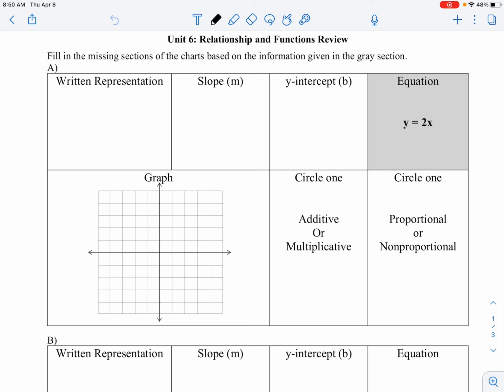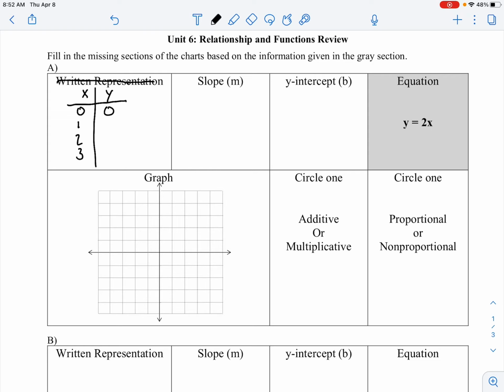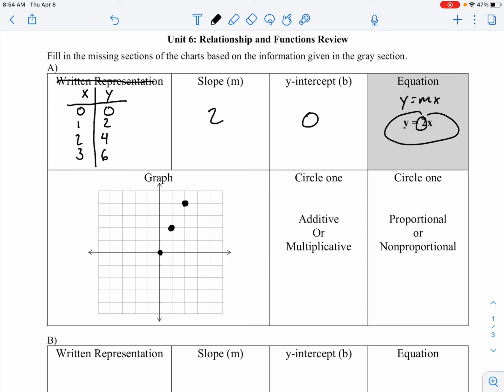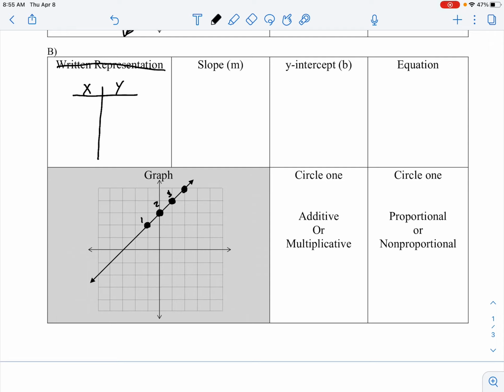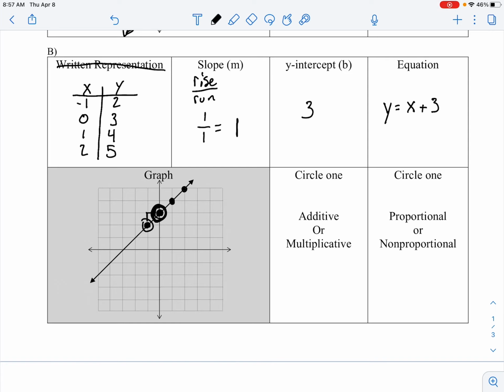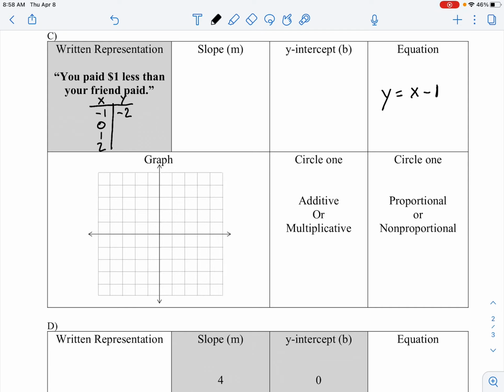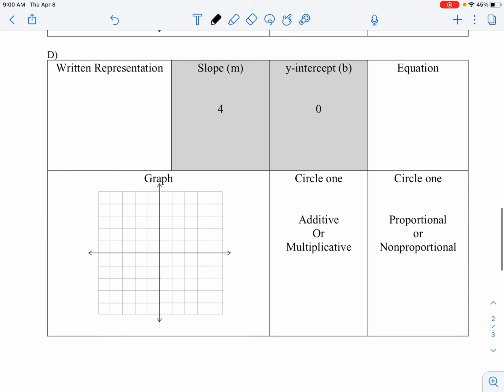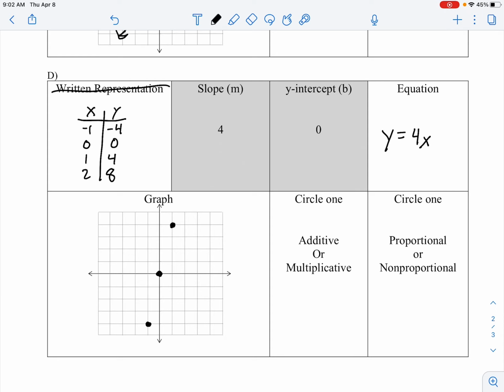6-14 Notes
Follow along notes on lesson 6-14 for my Math 7 distance learners.